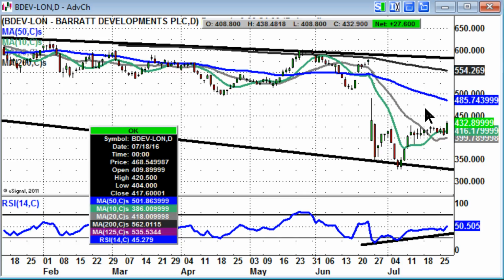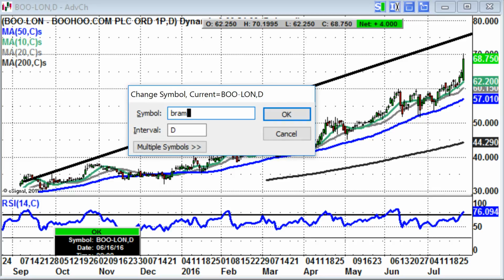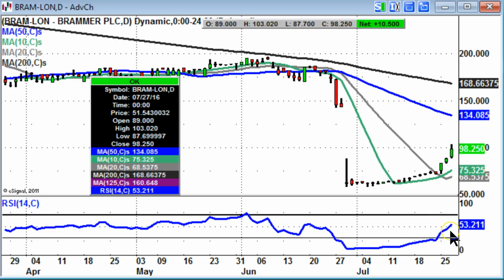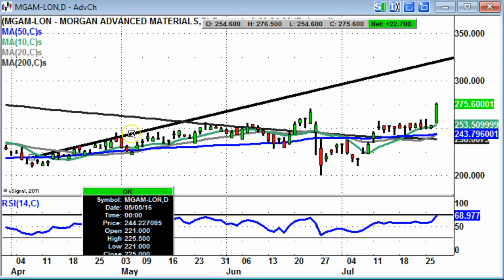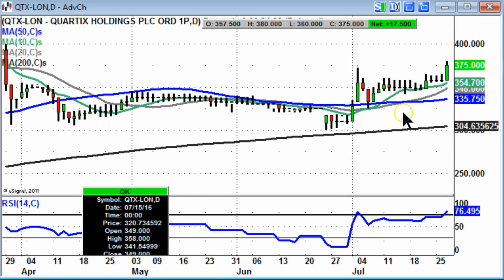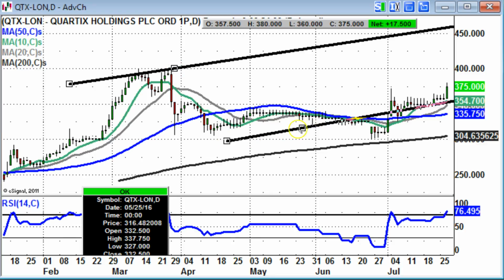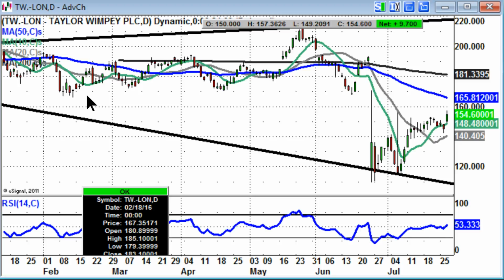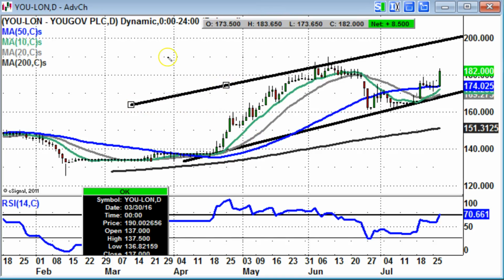TipTV Single Stocks: 28 July BDEV BOO BRAM MGAM QTX TW.